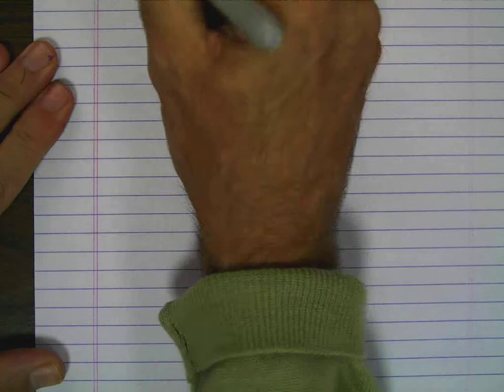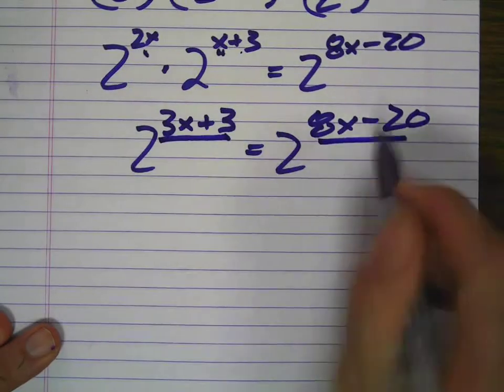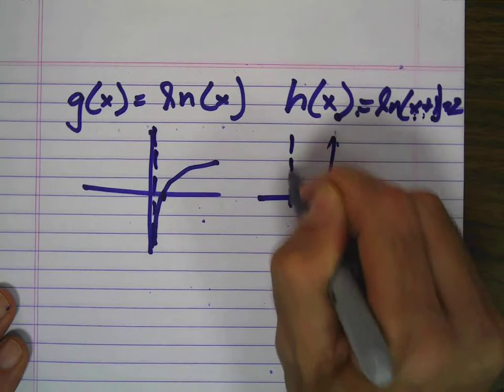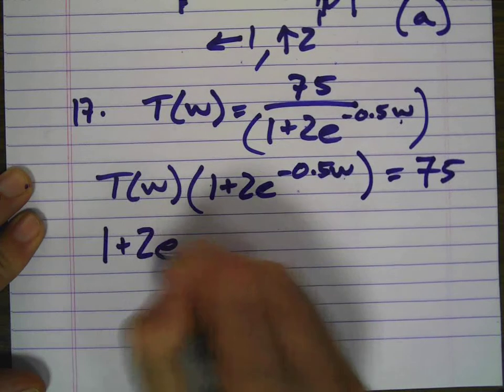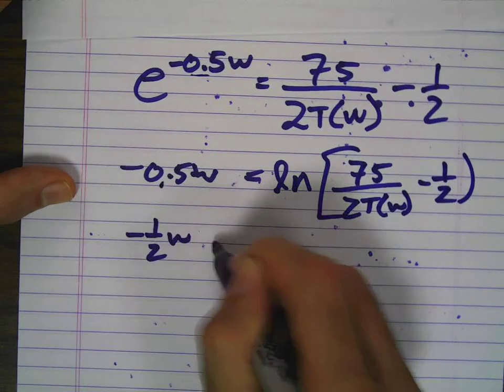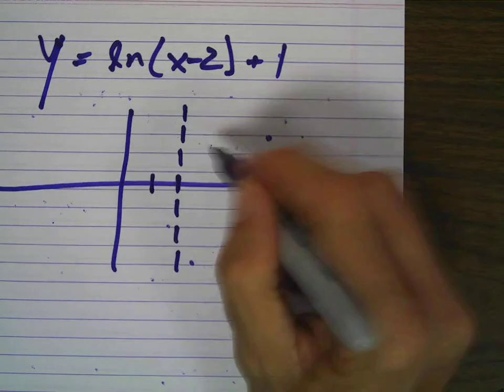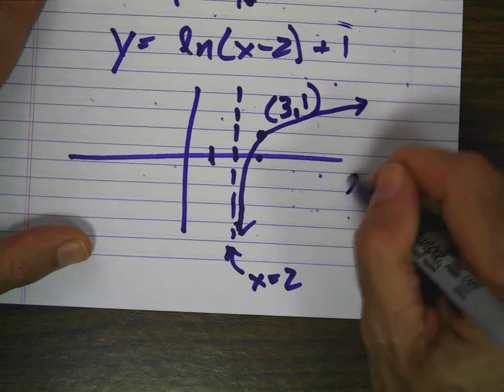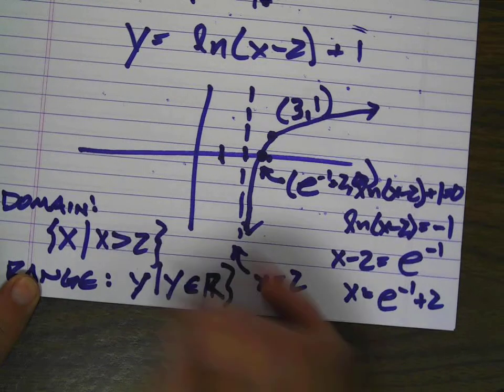2014 Logarithms Review 15 18